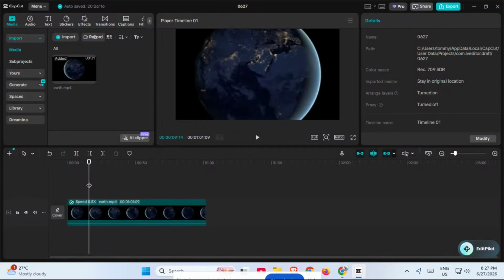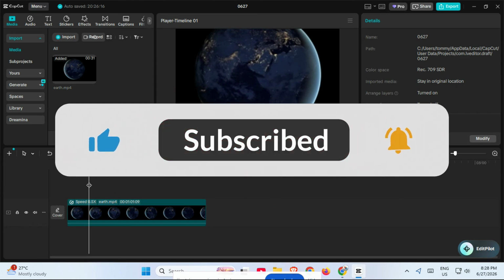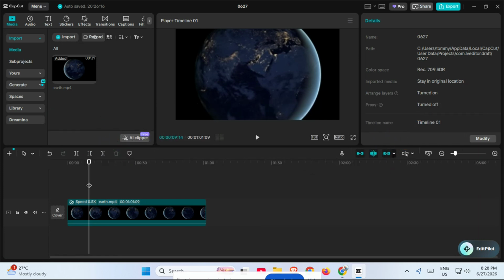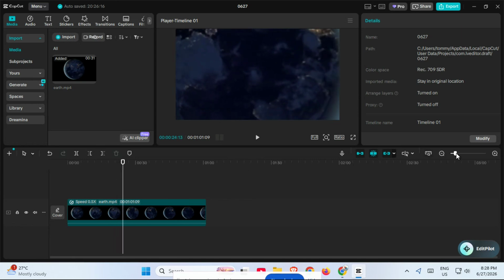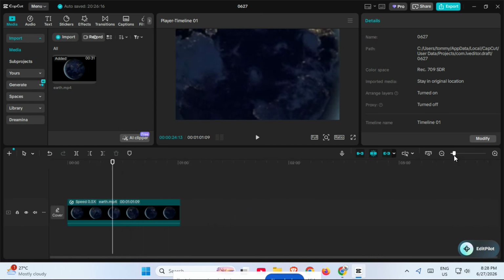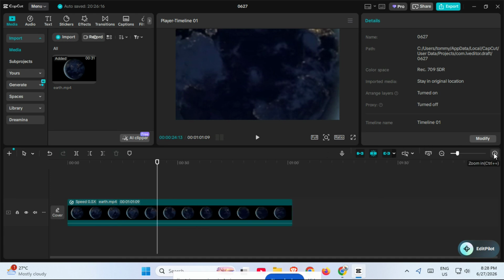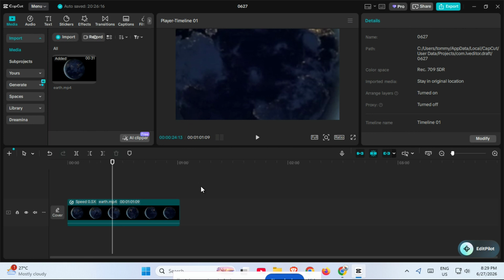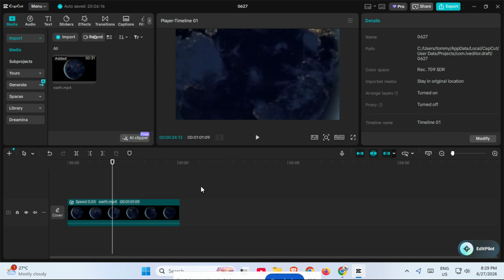How To Change Timeline Size In CapCut PC (Easy Guide)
Learn how to change the timeline size in CapCut PC so you can zoom in for precise frame editing or zoom out for a better overview of your project.

This quick tutorial shows the easiest way to adjust the CapCut PC timeline using the slider or plus and minus controls.

🕚Timestamps:
0:00 Intro
0:19 Where To Find The Timeline Zoom Control
0:33 How To Zoom In On The Timeline
0:50 How To Zoom Out On The Timeline
1:07 Using Plus And Minus Buttons
1:21 Best Timeline Zoom Tips For Faster Editing
1:39 Outro

✍️What You'll Learn In This Video:
• How To Change Timeline Size In CapCut PC
• How To Zoom In For Precise Frame Editing
• How To Zoom Out For A Full Project Overview
• How To Use The Timeline Slider In CapCut
• How To Use Plus And Minus Timeline Controls
• How To Improve Editing Workflow In CapCut PC
• How To Make Cutting And Trimming Easier
• How To Edit More Efficiently With Timeline Zoom

💡Pro Tips:
• Zoom in when making frame-accurate cuts or syncing audio.
• Zoom out when checking pacing and the overall flow of your edit.
• Use plus and minus buttons if your CapCut version includes them.
• Adjust timeline size often to avoid mistakes while editing.
• Combine zooming with snapping for cleaner clip placement.